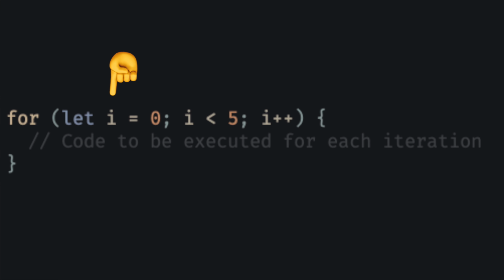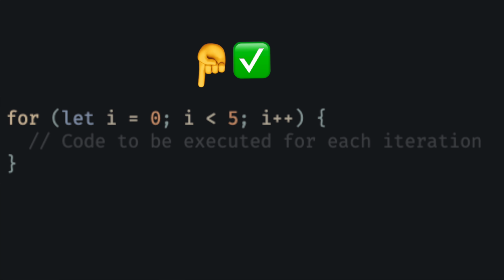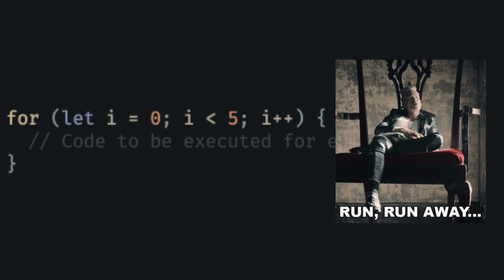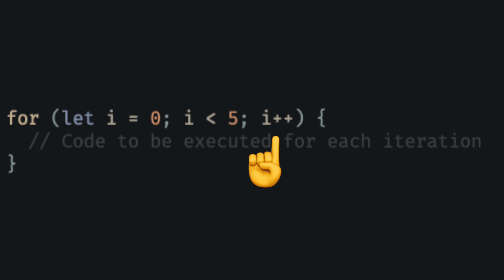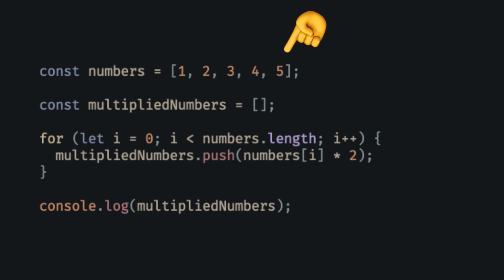FOR LOOP | Mastering JavaScript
Are you looking to become a JavaScript master? Our comprehensive tutorial series on mastering JavaScript is here to help you achieve that goal.

From the basics to advanced concepts, we cover everything you need to know. Discover the power of JavaScript through practical examples, explore essential functions, manipulate the Document Object Model (DOM), handle events seamlessly, and learn the art of AJAX for dynamic web applications.

Dive into the latest features of JavaScript ES6, including promises and async/await for efficient asynchronous programming. We also guide you in error handling, debugging, and performance optimisation, ensuring you write clean and efficient JavaScript code.

 Explore best practices, design patterns, and module systems that enhance code reusability and maintainability. Gain a deep understanding of scopes, closures, prototypes, and inheritance, unlocking the full potential of JavaScript.

Whether you're a front-end or back-end developer, we cover  testing, security, and SEO best practices are also explored to ensure your JavaScript applications are robust and discoverable. Level up your JavaScript skills and become a true JavaScript master with our tutorial series. Start your journey now!